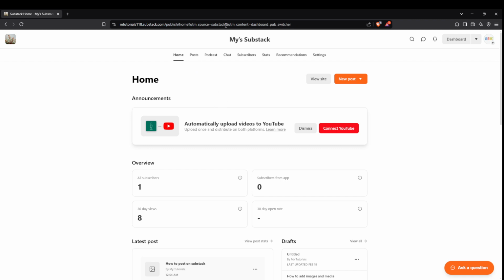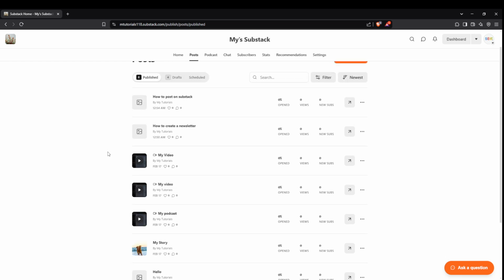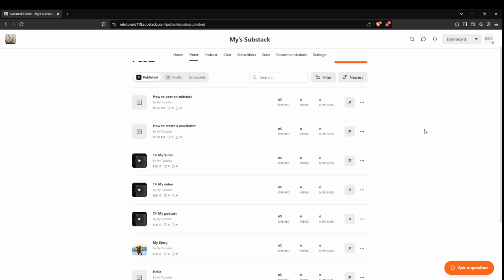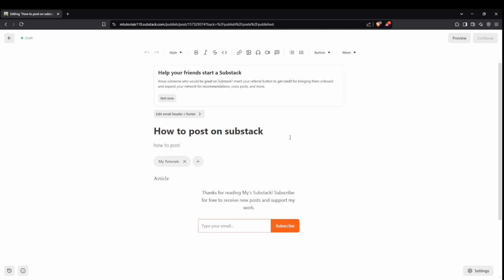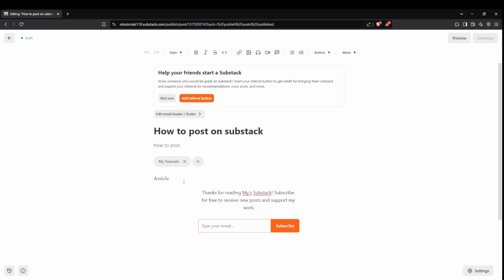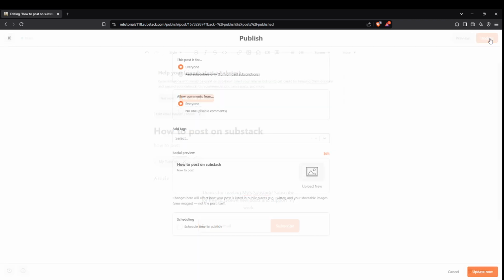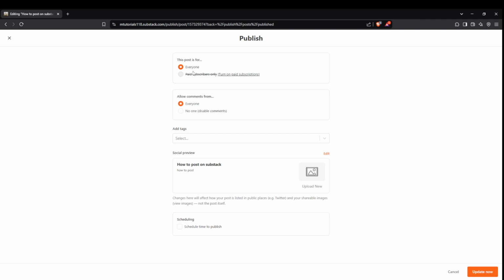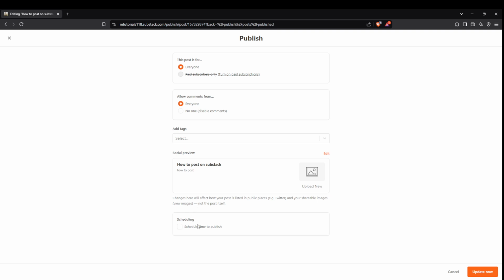How to Edit Published Posts on Substack Easiest Way [2025 Full Guide]